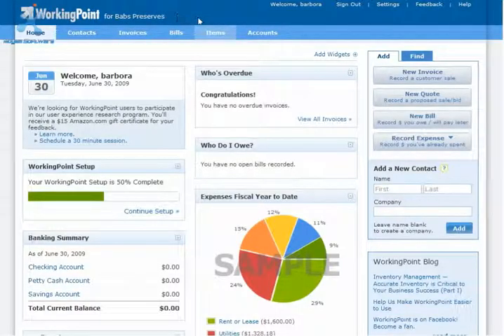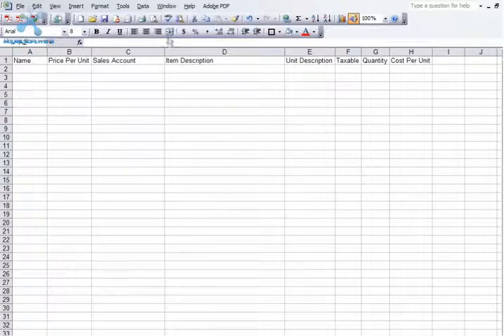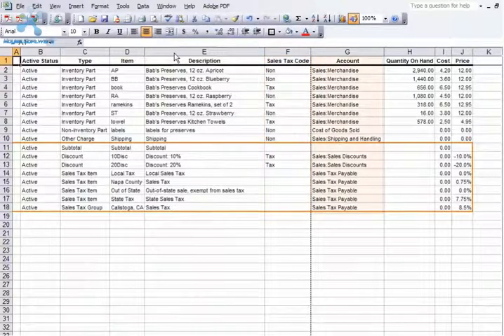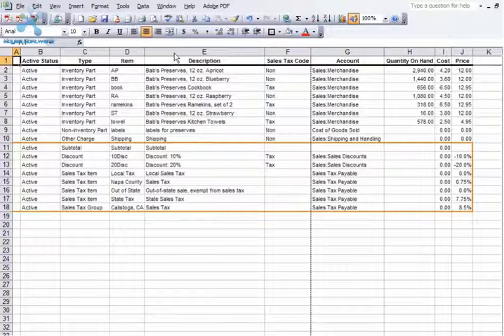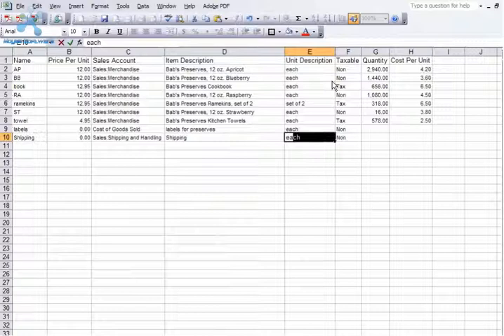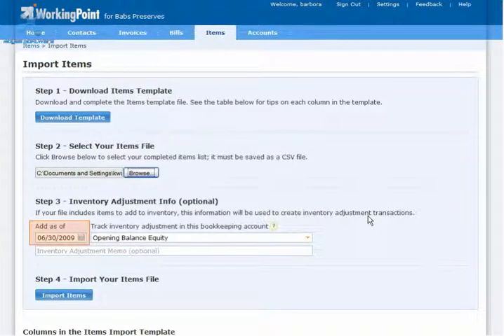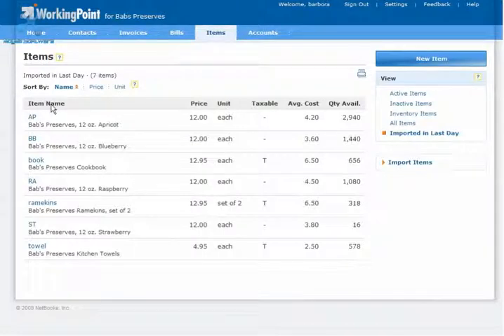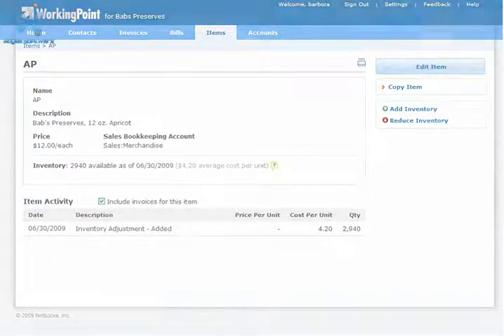Importing Items and Inventory into WorkingPoint Small Business Accounting Software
Check out this video to see how easy it is to import your items and inventory and start tracking them in WorkingPoint, the free online business management solution available

Accounting is so important for your business. You need a business accounting software, payroll, bookkeeping that will do more than just keep your accounts in order or be a general ledger. You need an accounting software that is designed especially for the way you run your small business. Enter WorkingPoint.

What makes WorkingPoint so special?

No other free invoice software gives you free invoices, profit loss statements and all the other features you need to run your business in such an easy to use package! Enter your information into our free profit and loss form to see a complete financial picture of your business in a few easy steps. Looking to start creating invoices or for an easy free invoice download, free printable invoice or free online invoice form? Create invoices for free with WorkingPoint. Looking for a sample profit and loss statement? We've got a profit loss form to get you started. Create a WorkingPoint login in a few easy steps and get started.

WorkingPoint is more than just a free invoice. It's more than just a free profit loss statement form. It integrates your invoice with a complete financial picture of your business. Generate invoices from your working point dashboard with our free invoice template, then generate a profit and loss statement. WorkingPoint is so much more than just a free invoice template! With WorkingPoint.com you can see how your invoices are impacting your profit and loss. Plug your data into our easy to use online info template, create an invoice, generate and send invoices with ease, create profit and loss statement and more.